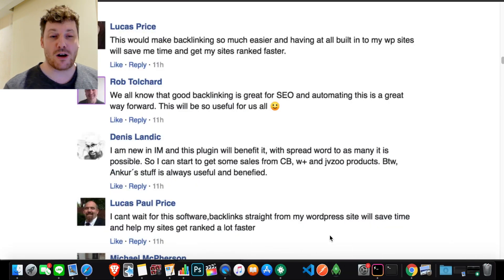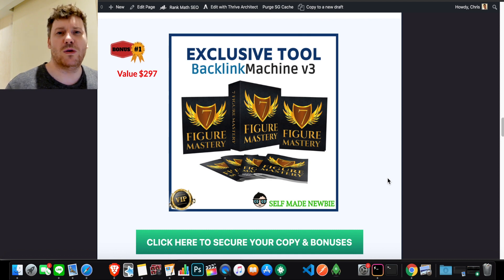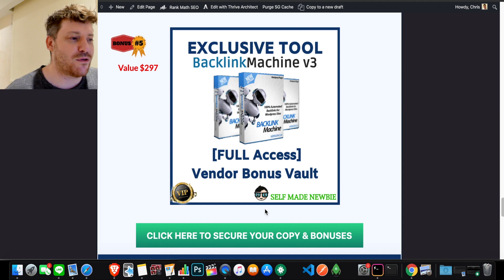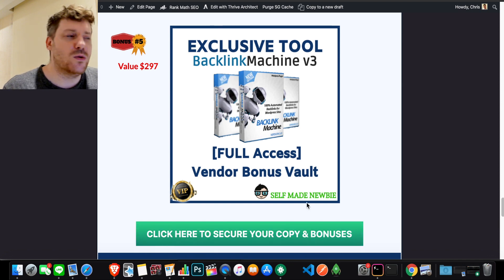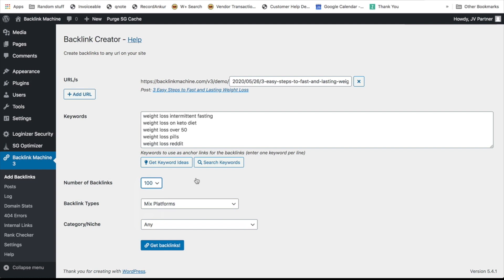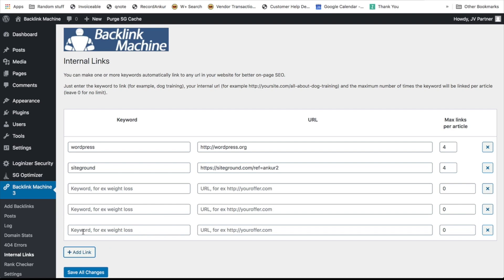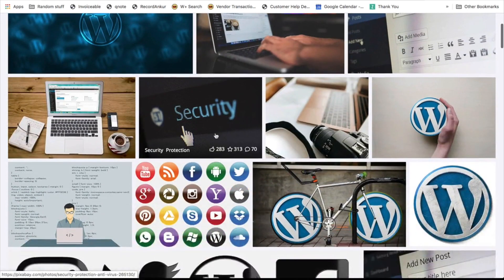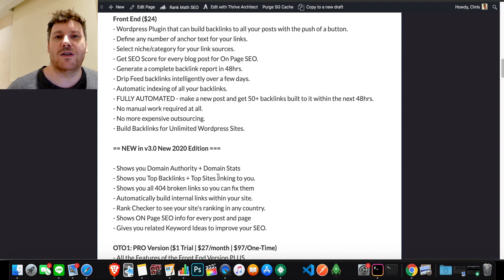Backlink Machine V3.0 Review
What is Backlink Machine?
Welcome to this Backlink Machine review. for those of you out there looking to increase your ranking for content, whether it's written, video or otherwise, Backlink machine is likely a piece of the puzzle you are missing.

In order to rank content, there are multiple areas you need to have under control in order to get in the good graces of search engines. One is to have your content in order, with corrent use of headings, tags, and keyword loading. The second, is a form of social proof, known as back links.

Backlinks are generally generated when another site shares your content and links back to your site. In Googles eyes, this is good as it shows them that your sight is being referenced in multiple locations around the web, and therefore must be something worth reading.

The more, and better backlinks you have to your site, the better. The problem is that backlinking is often an audacious manual process and can be extremely tedious to manufacture.

Until now...

Backlink machine allows you to get this part of your SEO handled, by automatically sending 100's of backlinks to your site and to your content with the simple click of a button.

Produce your content, order backlinks with Backlink machine, and watch your rankings sore, meaning more traffic, and therefore more revenue.

In this Backlinks machine v3 demo, I show you exactly how it works as well as how you can use it to make money when used in conjunction with a few extra, Exclusive tools that I've thrown in for you.

Simply, click the link at the top of the description to get FULL Access!